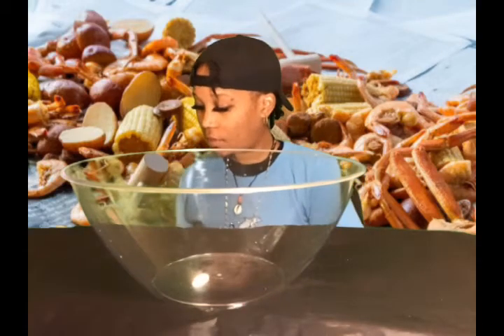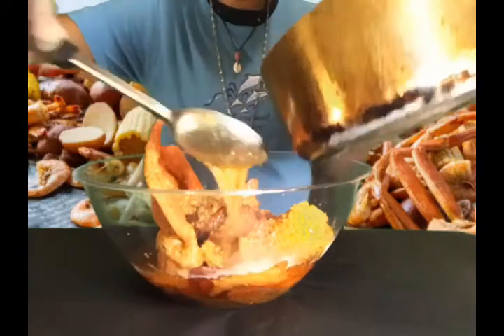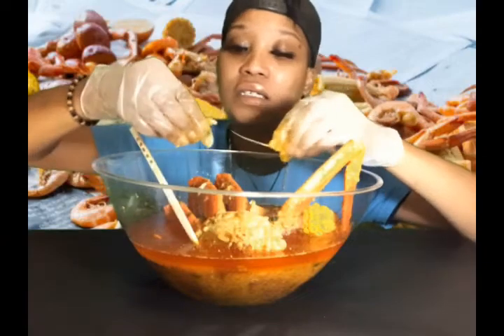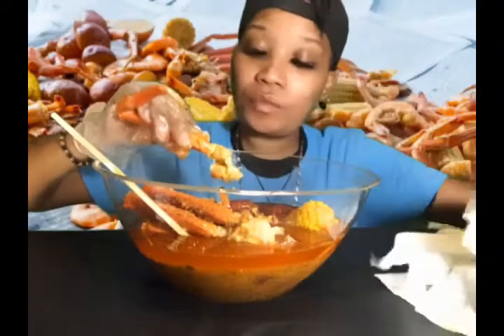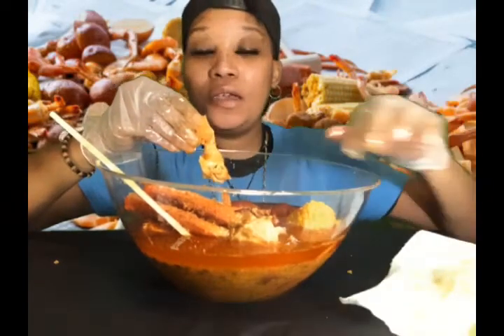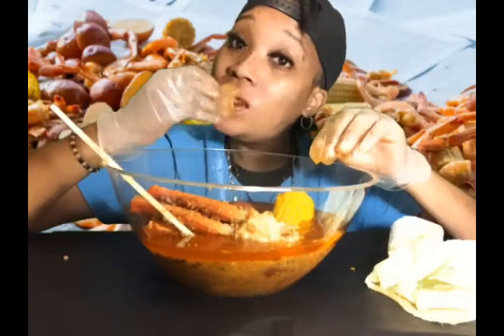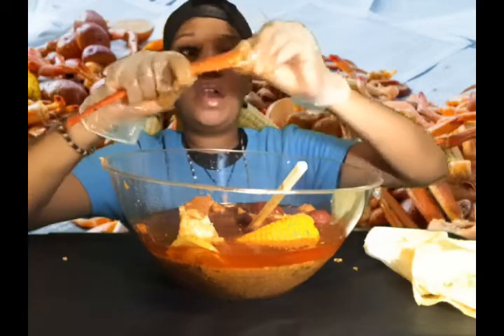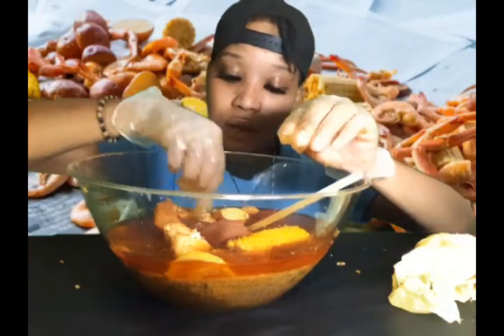SEAFOOD BOIL drenched KIND OF IN MY SAUCE cbs along with RESTURANT SAUCE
Enjoy this video and god bless each and every one of you who have come in to join my show!!